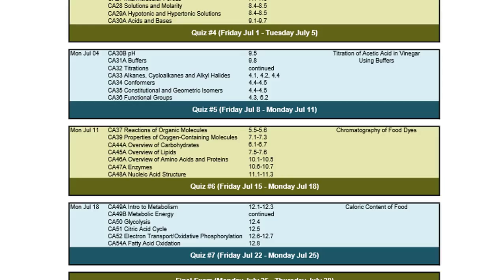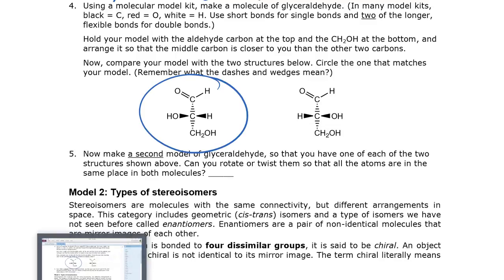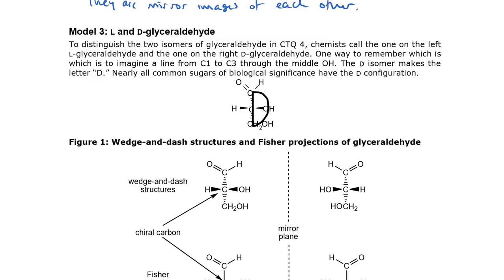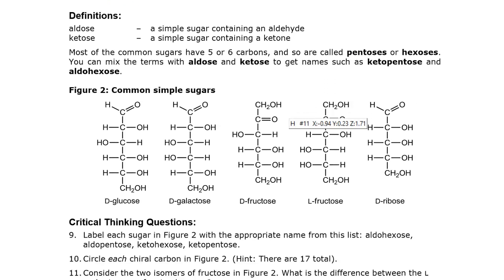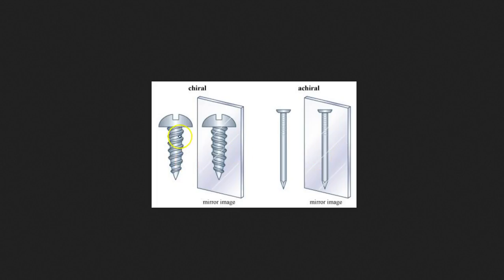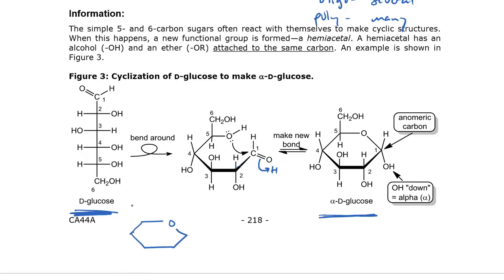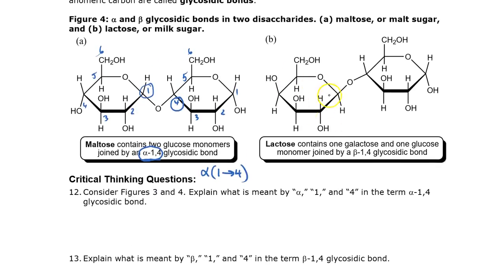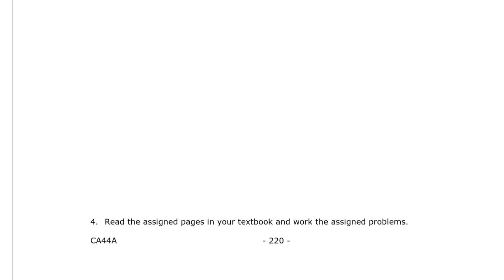ChemActivity44A Screencast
Join Dr. Michael Garoutte for this Allied Health Chemistry screencast covering Activity 44A: Overview of Carbohydrates.

In this lecture, we explore the fundamental question, "What makes a sugar?" We'll start with the simplest sugar, glyceraldehyde, to understand isomers, enantiomers, and the concept of chirality (L- and D- forms). Dr. Garoutte explains Fischer projections, how to classify sugars (aldose, ketose), and how to identify chiral carbons.

The lesson then moves to the cyclization of sugars, forming hemiacetals and the crucial alpha and beta anomers. You'll learn about glycosidic bonds and how they form common disaccharides like maltose and lactose, and see the difference between starch and cellulose. This is a foundational lecture for understanding biomolecules.

*Chapters:*
0:00 Introduction to Carbohydrates (Activity 44A)
1:18 Model 1: Glyceraldehyde (CₙH₂ₙOₙ)
2:51 Why "Carbohydrates"?
3:15 Visualizing Models (Wedge/Dash vs. 3D)
8:31 Model 2: A New Isomer (Enantiomers)
10:13 Chirality and "Handedness"
12:23 Model 3: L- and D-Glyceraldehyde
13:20 Fischer Projections
16:26 Stereoisomers (L/D Definitions)
17:13 Calculating Stereoisomers (2ⁿ rule)
18:24 Classifying Sugars (Aldose, Ketose, Hexose)
19:59 Identifying Chiral Carbons
22:02 Real-World Examples of Chirality
25:50 D-Sugars in Biology
26:38 Cyclization of Sugars
27:53 The Hemiacetal Functional Group
29:26 How to Draw D-Glucose (Open vs. Cyclic)
31:23 Alpha vs. Beta Anomers
32:17 Starch (Alpha) vs. Cellulose (Beta)
33:00 Glycosidic Bonds
33:52 Disaccharides: Maltose (alpha-1,4 linkage)
35:30 Disaccharides: Lactose (beta-1,4 linkage)
37:08 Enzymes and Digestion (Lactase)
39:42 Condensation and Hydrolysis Reactions
40:43 Exercises: Polysaccharides (Amylose, Amylopectin, Cellulose)
41:52 Conclusion